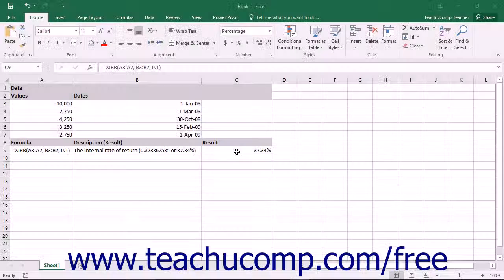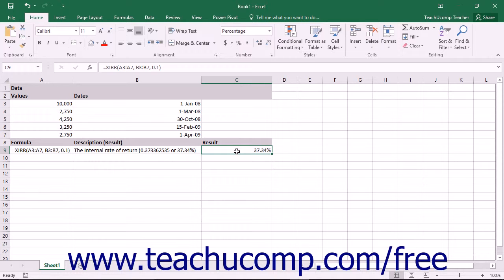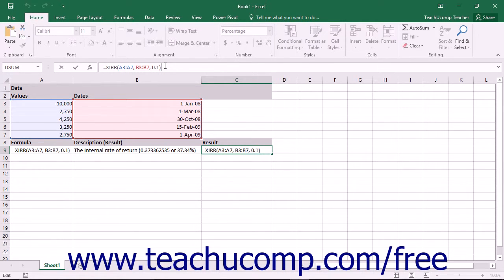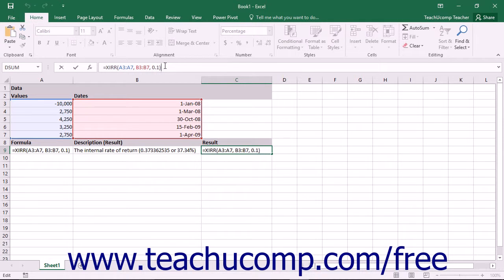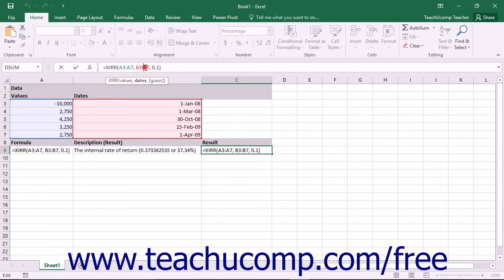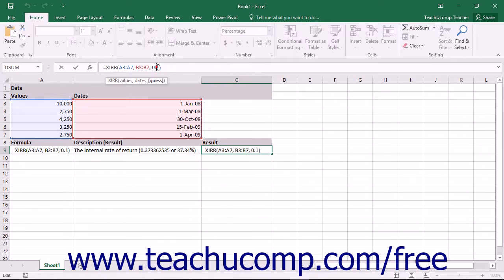Microsoft Excel 2016 Training for Lawyers: The IRR and XIRR Functions, Tutorial Lesson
Learn about The IRR and XIRR Functions in Microsoft Excel for Lawyers Visit us today!